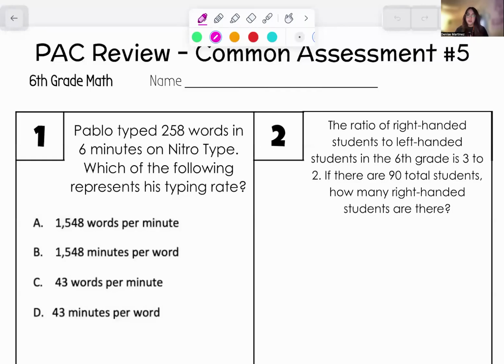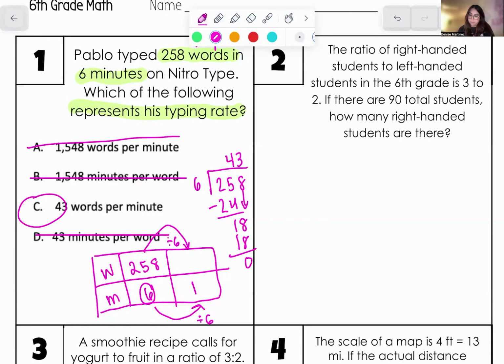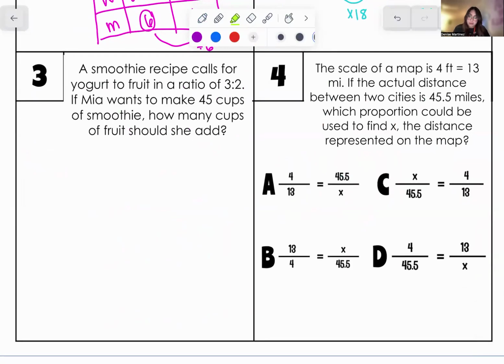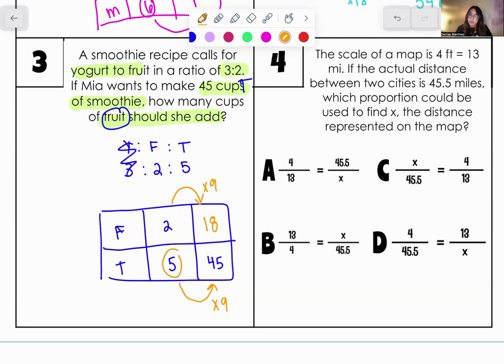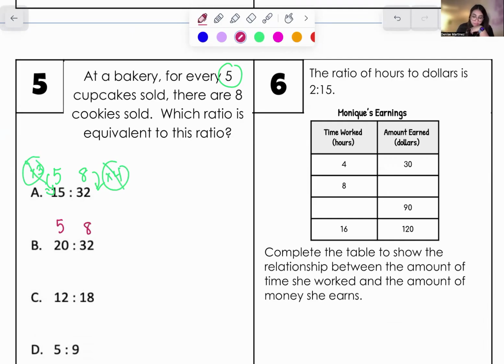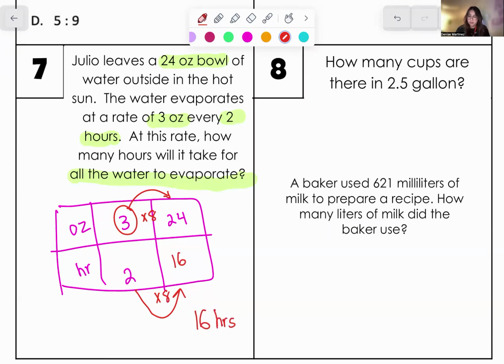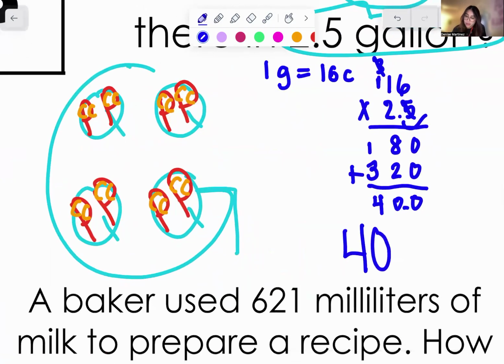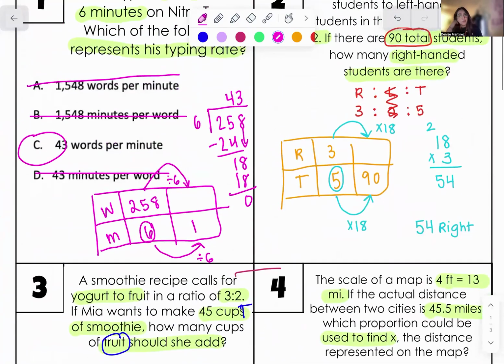PAC Unit Five Review